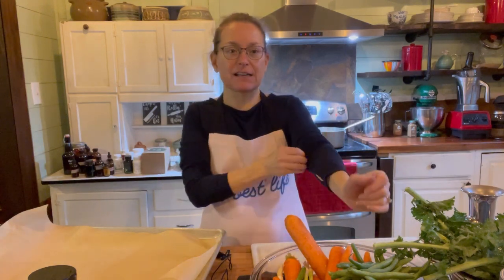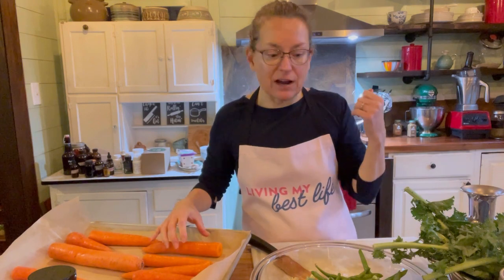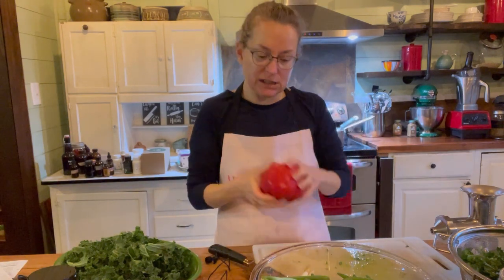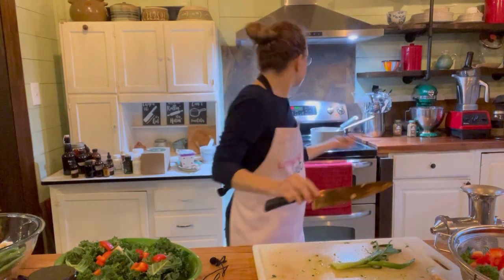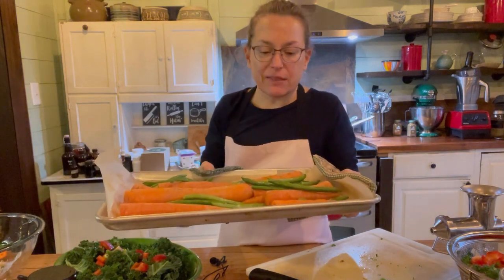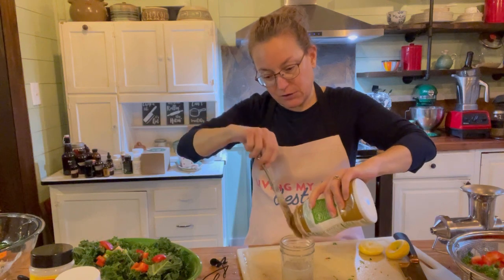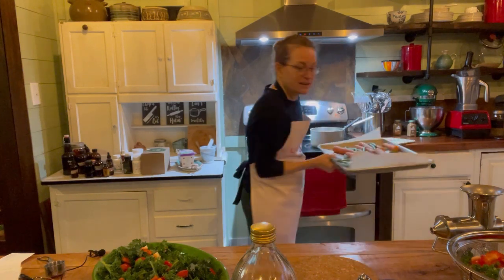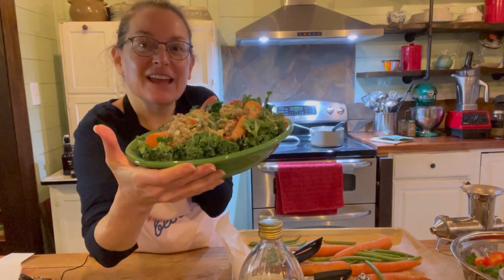20 min plantbased Meal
20 minute Plantbased bowl

3 carrot per person
Bunch kale
1 1/2 cups cooked lentils
1 red bell pepper
3 green onions
Bunch of green beans
Apple cider vinegar
1/4 cup tahini
1 lemon, juiced
1/4 cup water
1 teaspoon garlic powder
1/2 teaspoon salt
1 teaspoon nooch, optional